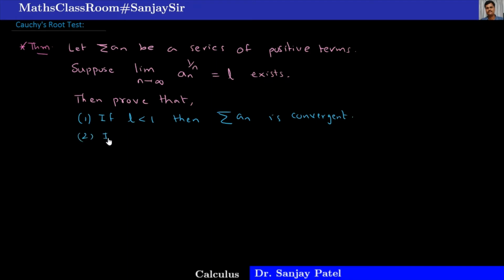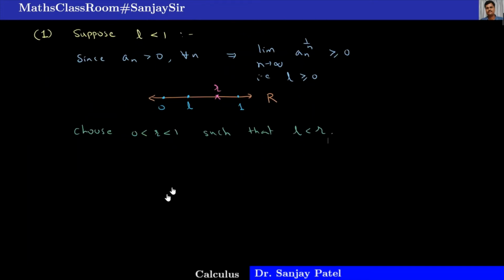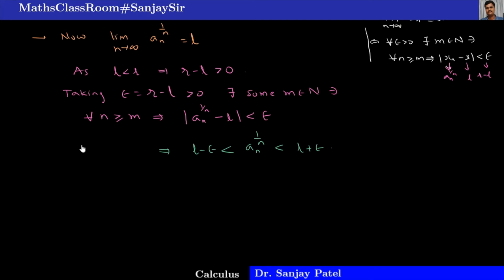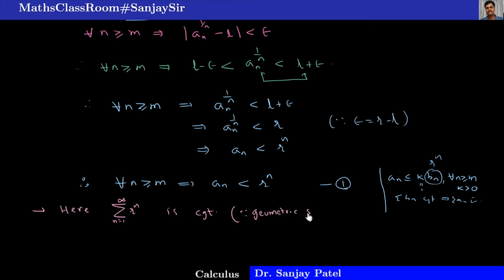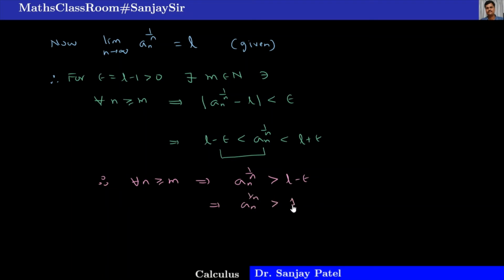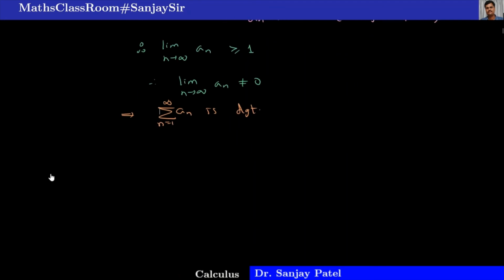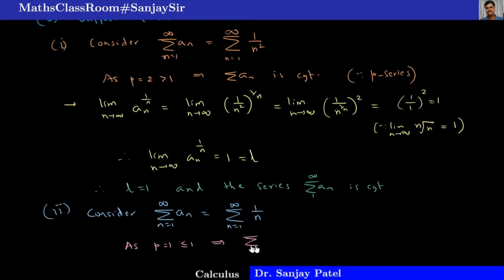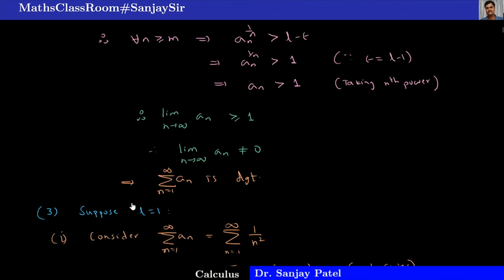2-12 Cauchy's Root Test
In this video you will learn the proof of the Cauchy's root test for convergence of series of positive terms.